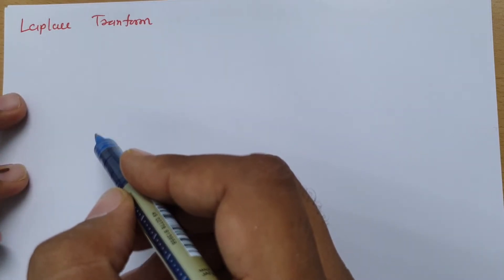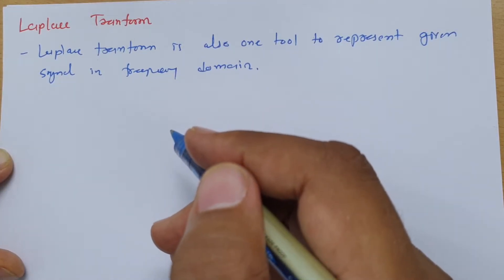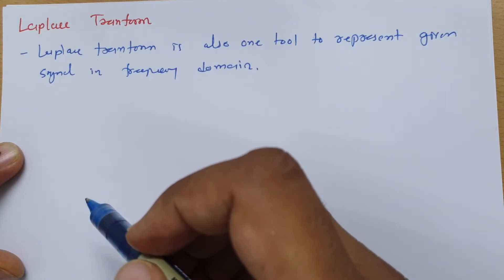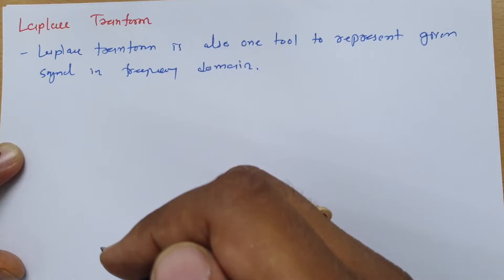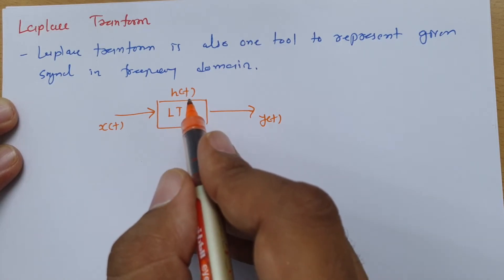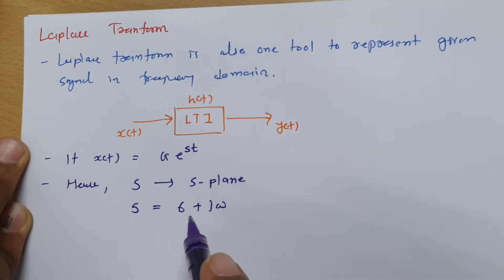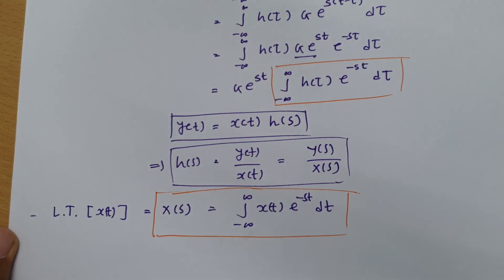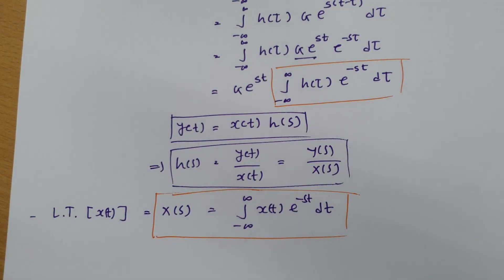Laplace Transform Explained: Basics, Definition, Importance, and Formula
Laplace Transform is covered by the following Outlines:

0. Laplace transform
1. Basics of Laplace transform
2. Importance of Laplace transform
3. Definition of Laplace transform
4. Formula of Laplace transform